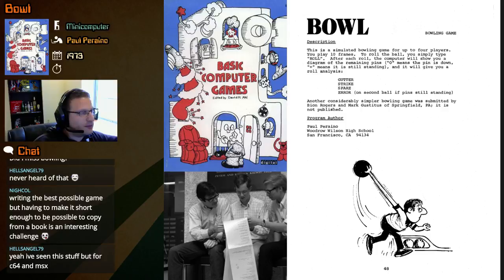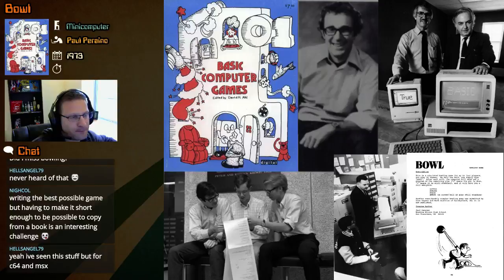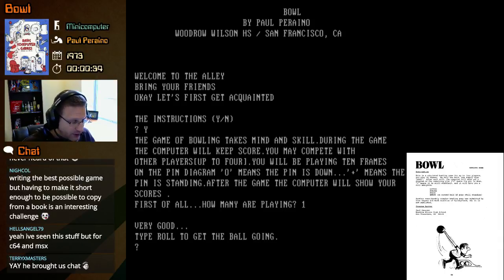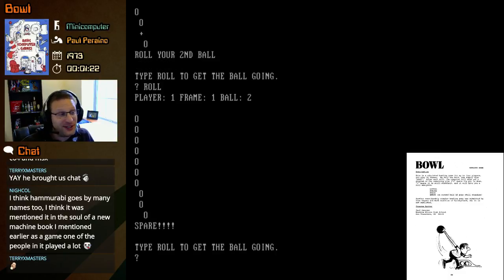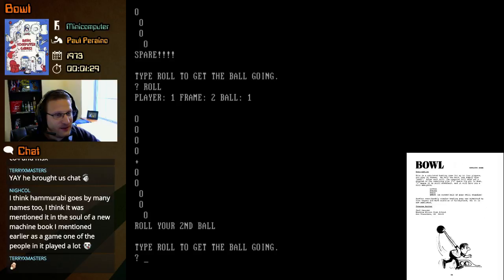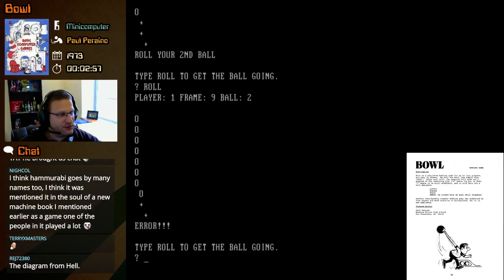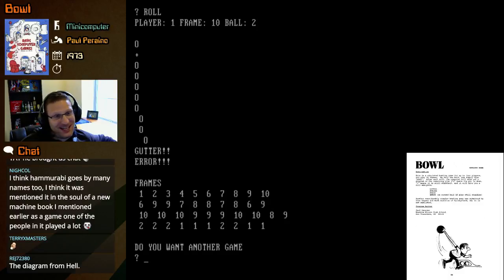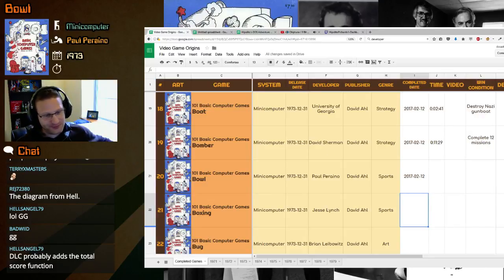Bowl (Minicomputer) - Video Game Origins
Part of David Ahl's 101 Basic Computer Games. About as simplistic a bowling games as you'll find. Type 'ROLL' and see what happens!